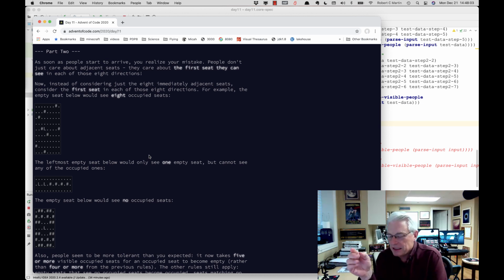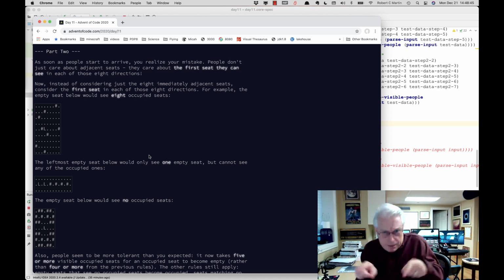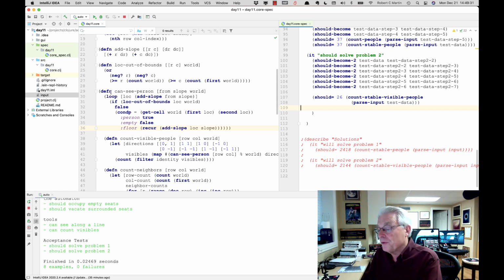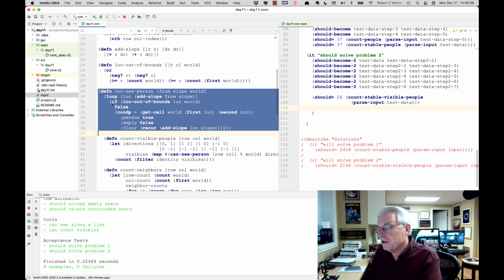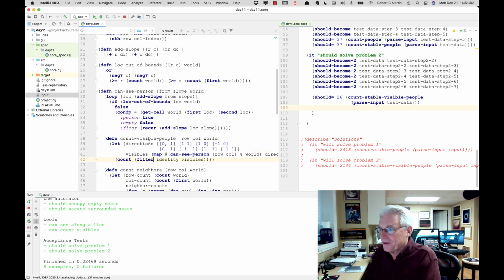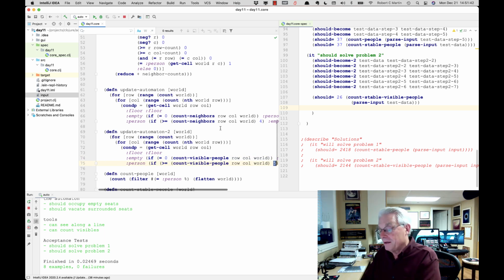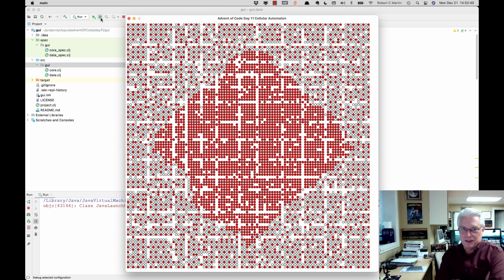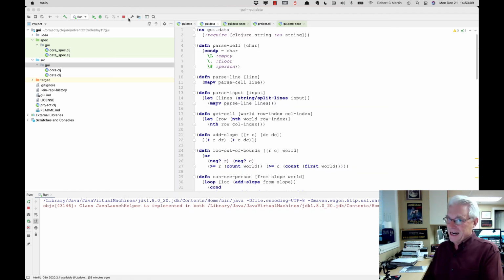Advent of Code Day 11 part 2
Just the sausage...